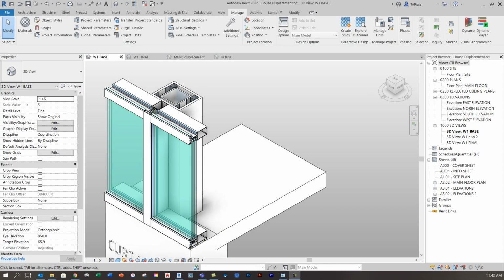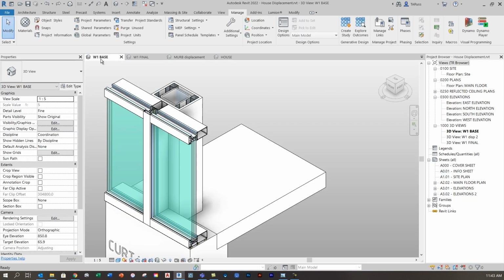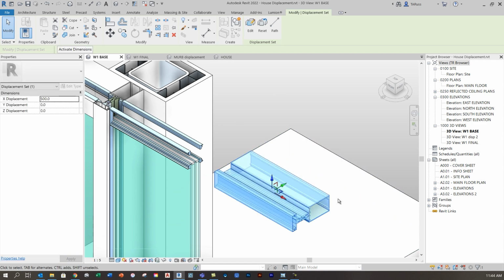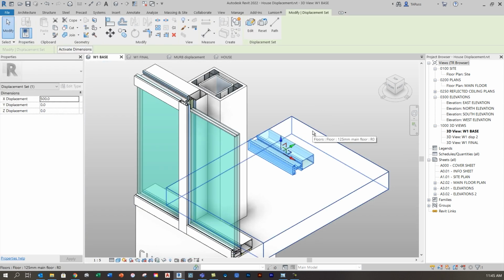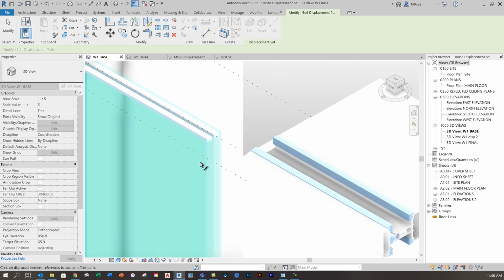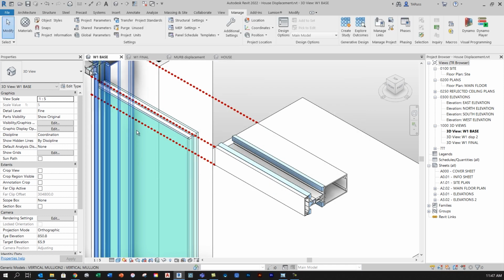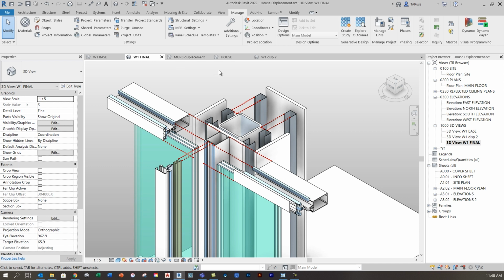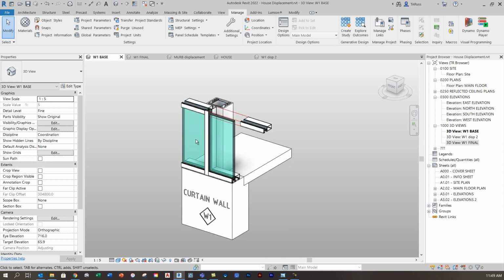Displace Elements in Revit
Non-destructive exploded 3D views are easily created in Revit using the "Displace Elements" tool. This video will demonstrate how it's done.
0:25 end result
0:45 link to 3D Detail modeling tutorial
0:50 other examples
1:05 Step 1: moving components from their origin
1:40 Displace Elements tool
2:00 moving objects with numeric accuracy
2:15 add/remove objects from displacement selection set
3:15 Step 2: creating Displacement Path Lines
3:55 Customizing the Displacement Path Lines
5:00 Line Pattern styles